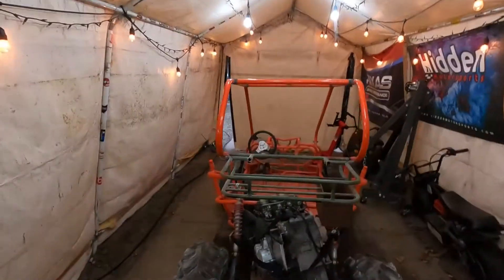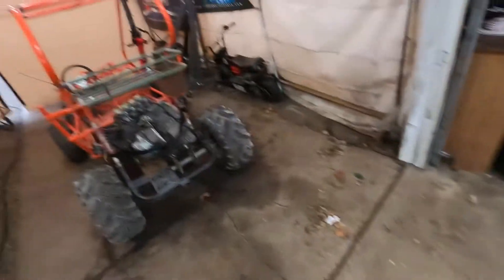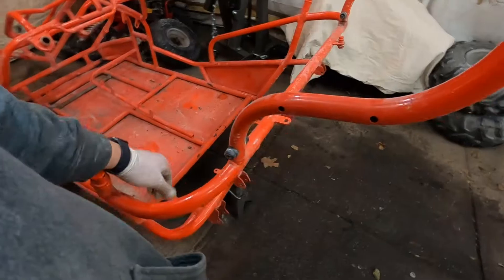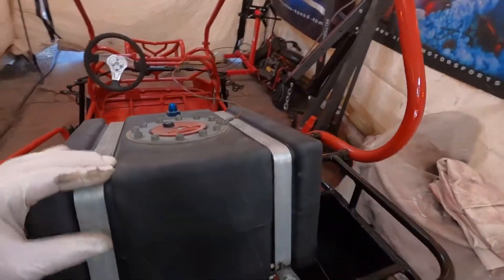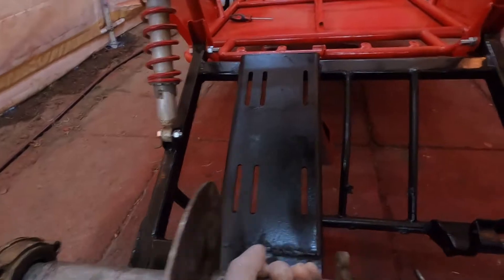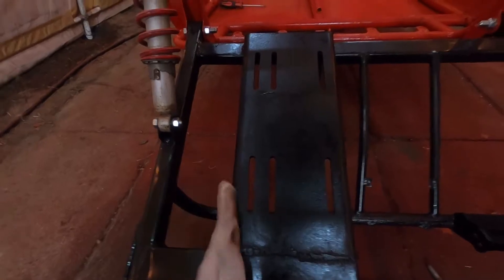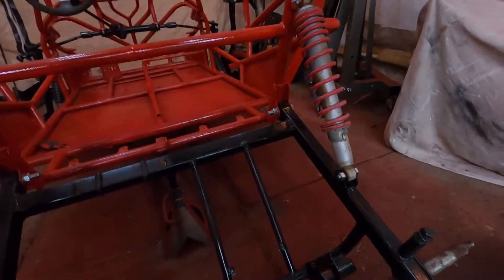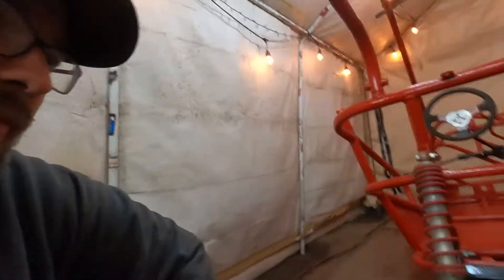The Turbo Kart Gets Stripped And Painted!! Then We Run Into Issues...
We get started on the yet to be named 600cc swapped sxs!! First by blowing it apart and giving it a fresh paint job. Then we start mocking up the engine placement.